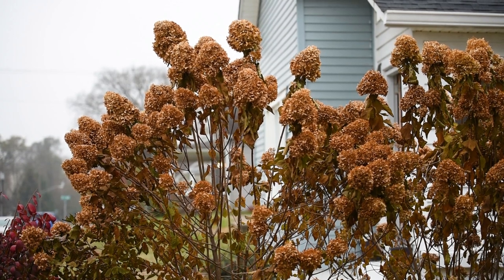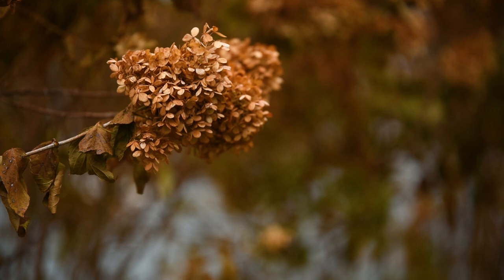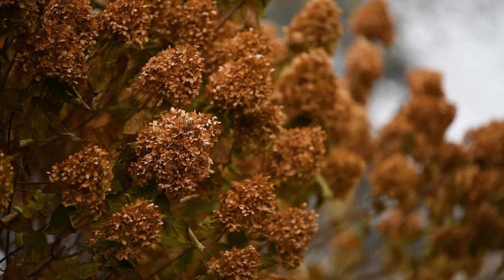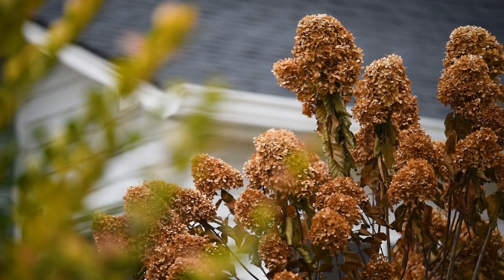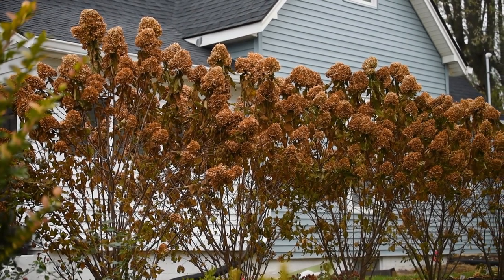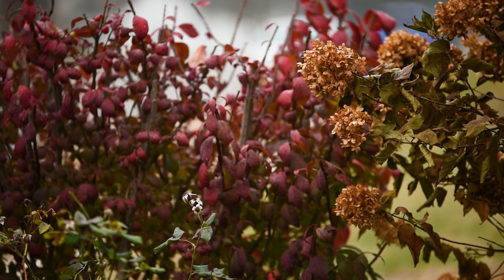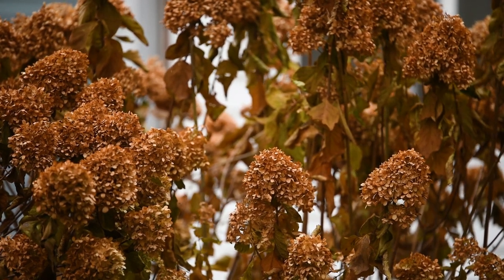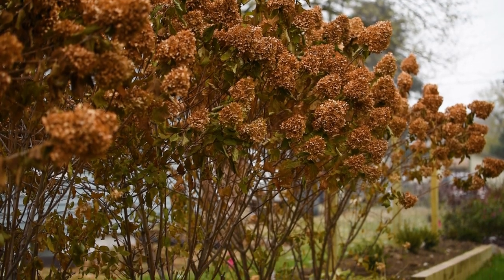Can you prune Paniculata HYDRANGEAS in the FALL? 🐝 🌱 Gardening Tips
Wondering when the right time to prune your hydrangeas is? Check out this quick video about when I prune my limelight paniculata hydrangeas in my garden and enjoy some of the fall colors that this amazing shrub offers.

 🍁 Connect IG // Soil & Margaritas